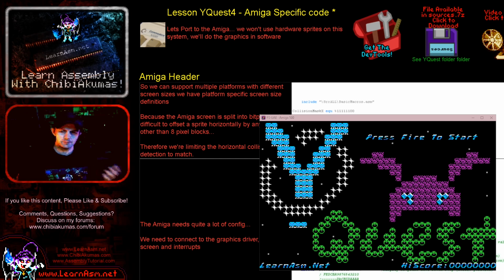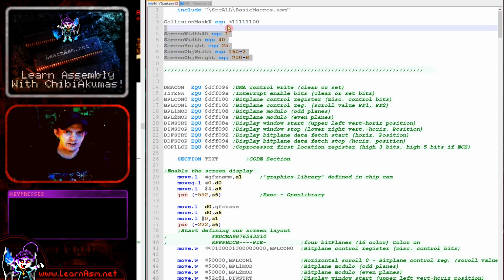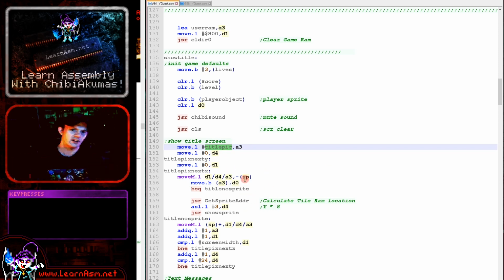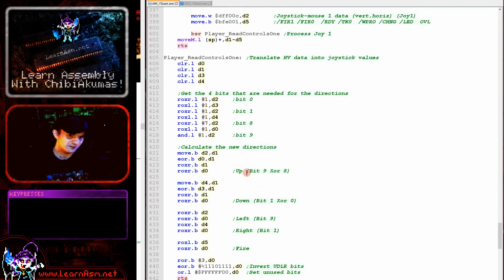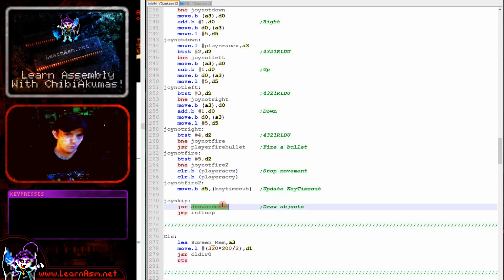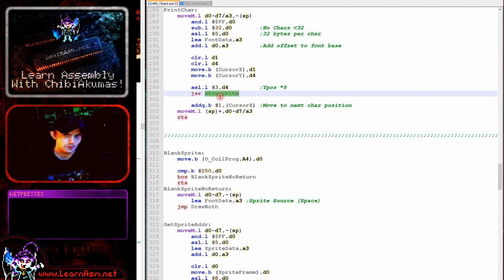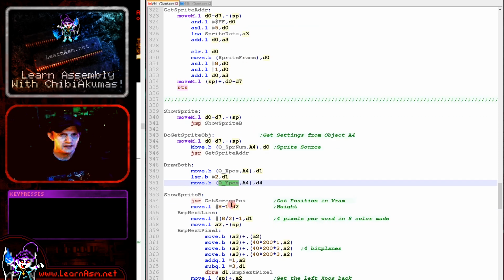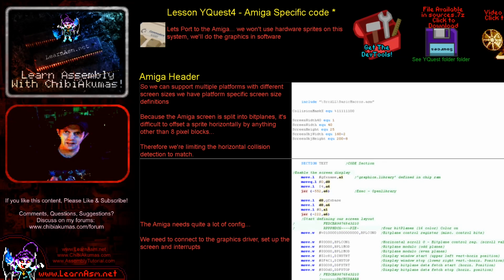Lesson YQuest4 - Amiga Specific code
Lets Port to the Amiga... we won't use hardware sprites on this system, we'll do the graphics in software.